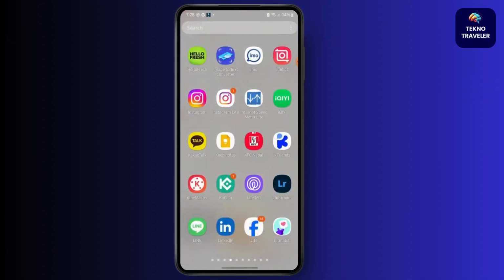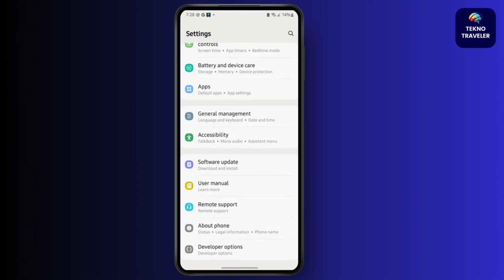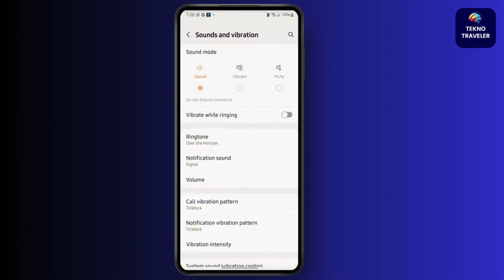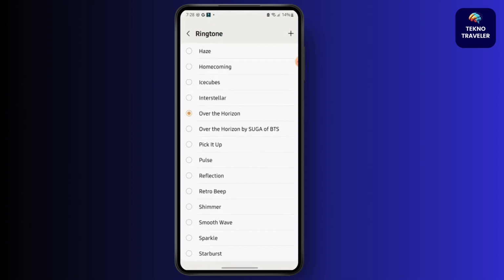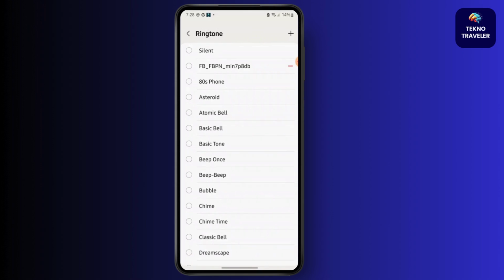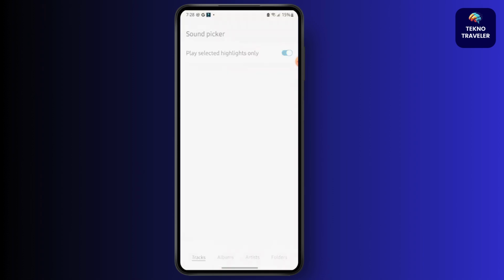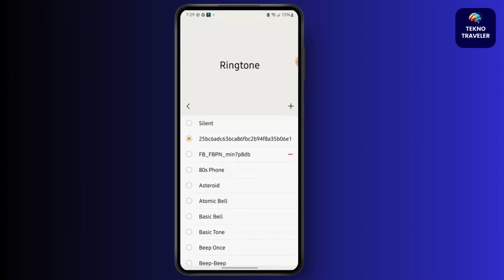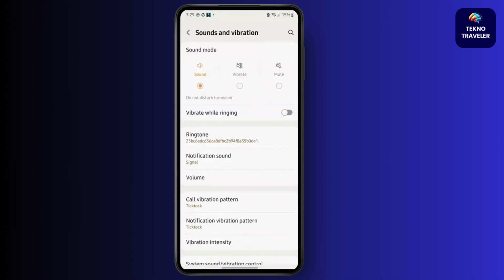How to Change Ringtones in Phone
Welcome to our step-by-step guide on "How to Change Ringtones in Phone"! If you're looking to personalize your phone's sound and make your ringtone stand out, this video is for you. We’ll show you how to change ringtones on various smartphones, including Android and iPhone. From selecting default ringtones to setting custom ones, these simple steps will help you customize your phone's sound and make it truly yours.

Timestamps:

00:05 How to change ringtones on Android
00:25 How to change ringtones on iPhone
00:45 How to set custom ringtones on Android
01:00 How to set custom ringtones on iPhone
01:20 How to use music as ringtone on Android and iPhone
What You’ll Learn:

How to change the ringtone on Android and iPhone
How to use custom ringtones for specific contacts
How to set your favorite song as a ringtone
How to download and install ringtones
How to fix issues with ringtones not working